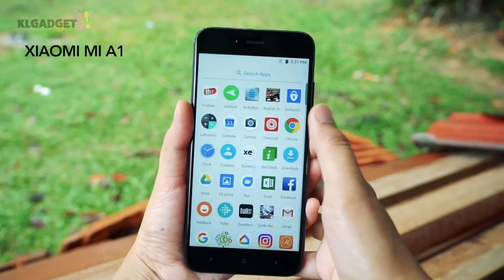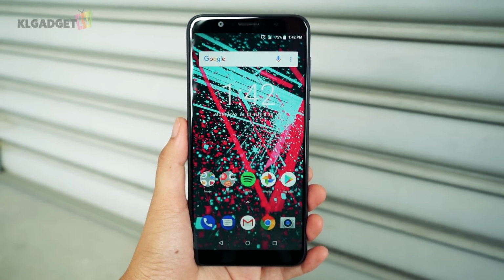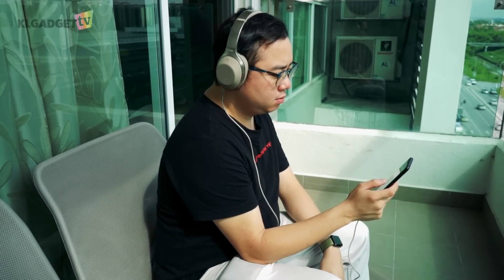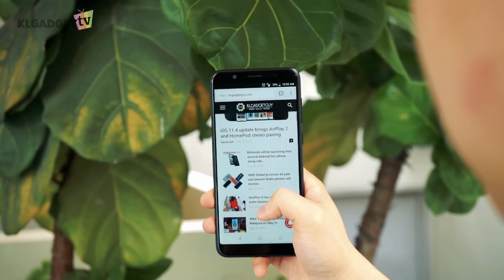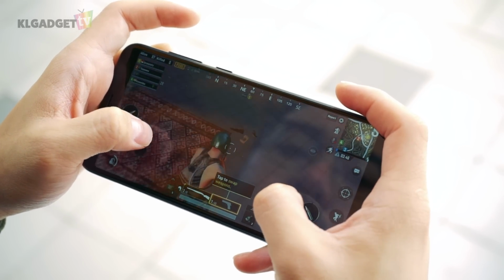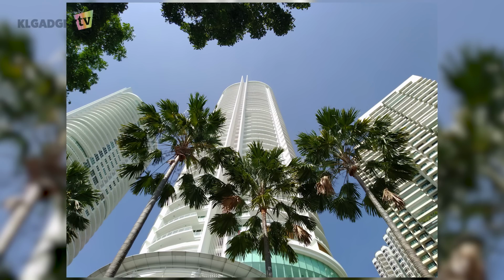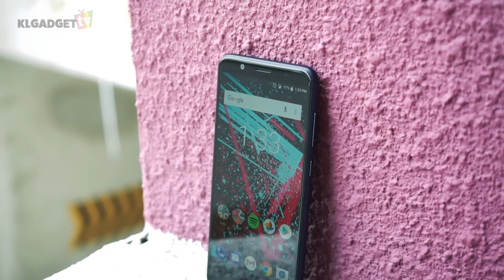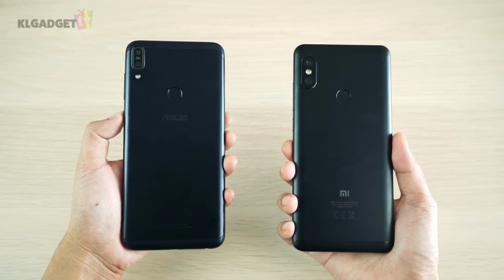ASUS ZenFone Max Pro M1: Snapdragon 636 + 5000mAh Battery for RM599! The Real Deal?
With a Snapdragon 636 processor, 5000mAh battery and Pure Android, the ZenFone Max Pro M1 is here to challenge Xiaomi's Redmi Note 5 with an impressive price tag of RM699, but is this too good to be true? We find out.